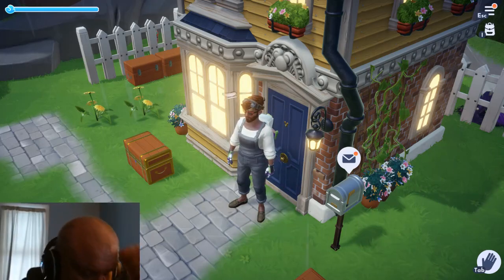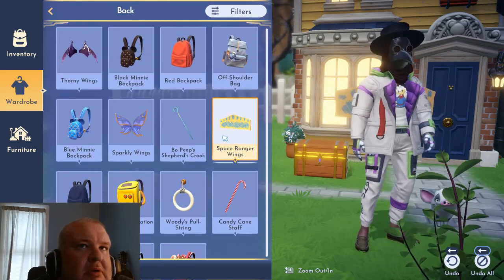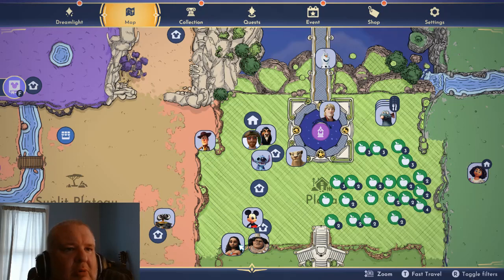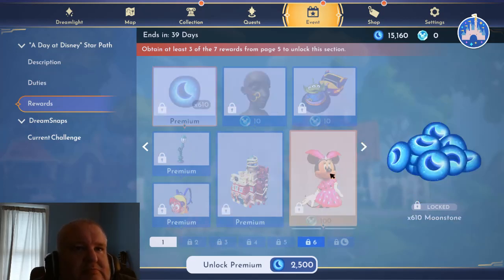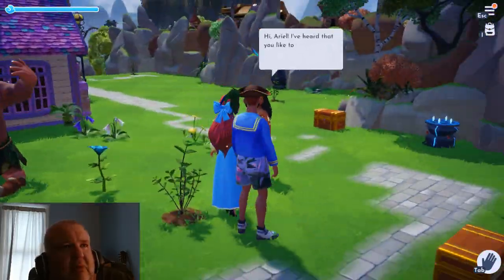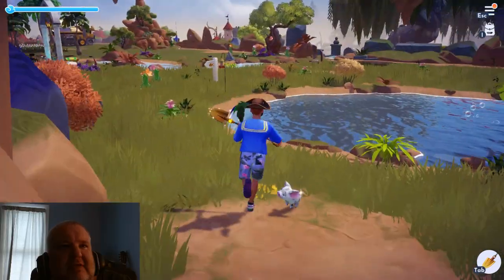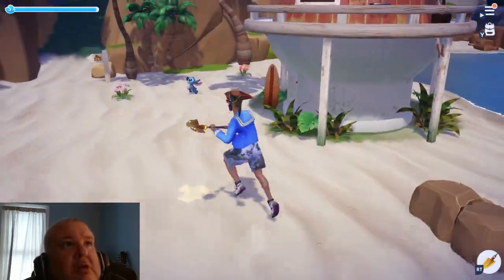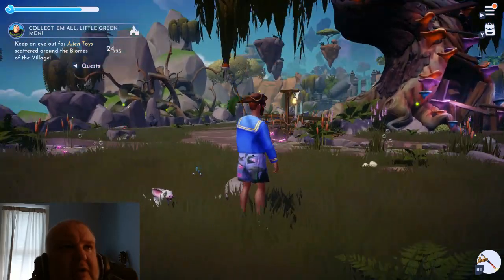Disney Dreamlight Valley, because why not.